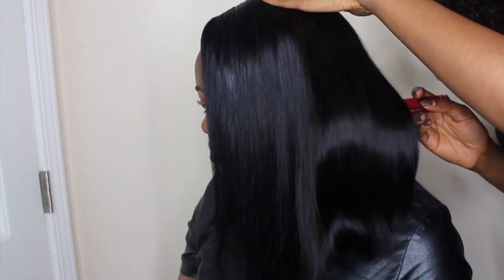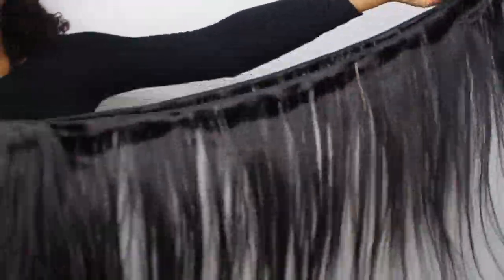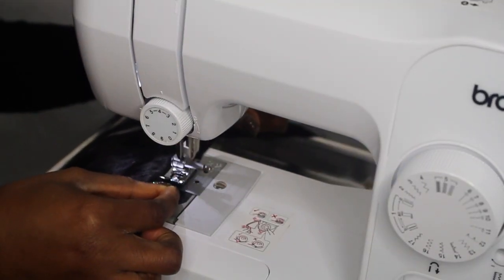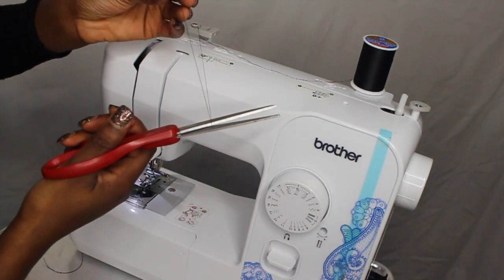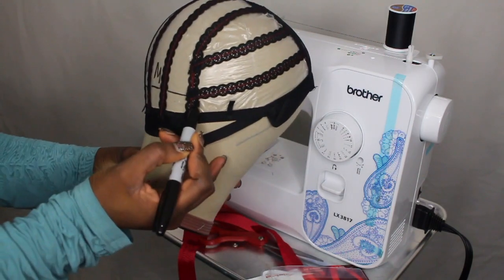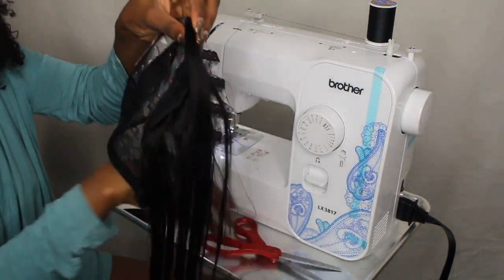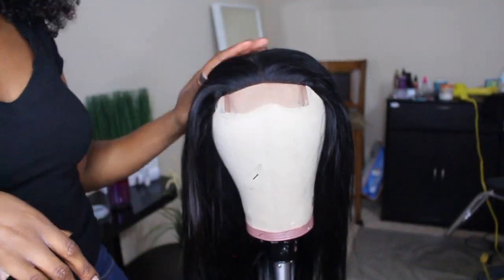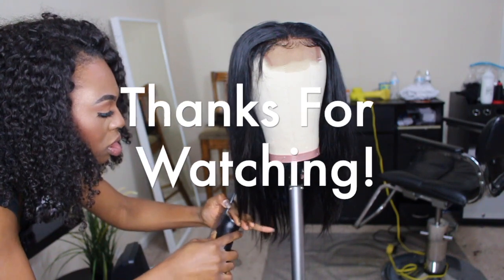I Finally Made A Wig With A Sewing Machine| Ft. Janet Collection Aliba Natural Straight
Hey Revamped Dolls, I am mostly a self-taught stylist. I graduated Paul Mitchell School of cosmetology in 2015 but I started doing hair way before getting my license. Videos on YouTube have aided me in my journey towards becoming a successful stylist. I simply would watch and practice till I got it right. So it was only right that I went ahead and purchased my own sewing machine and practiced this next level skill of wig-making. I have not mastered the speed and accuracy yet but I thought I would share my first attempt with my Revamped Dolls :- )
Other Wig Making Videos
How to Make A lace Closure Wig Using Spandex Dome Cap (Detailed)
PRODUCTS USED:
-Wig cap on Amazon
- Canvas Block Head
HAIR DETAILS:
Janet Collection
9S+ ALIBA NATURAL STRAIGHT
(1) CLOSURE 14" &  (2) 14" bundles
SOCIALS:
📱INSTAGRAM➜ @RevampedStudioSalon
👻SNAPCHAT➜ @TolaIsShe
     FaceBook ➜ @RevampedStudioSalon
F A Q:
Nationality: Nigerian + Born in the U.K + Raised in the U.S
Camera: Canon EOS T5i
Editing Software: iMovie
*FTC: THIS PRODUCT WAS SENT TO ME BY JANET COLLECTION. ALL OPINIONS SHARED HEREIN ARE MY OWN.